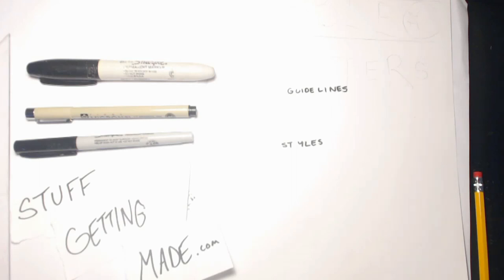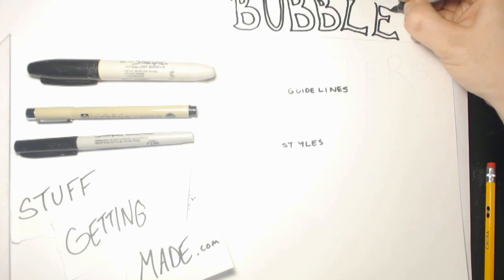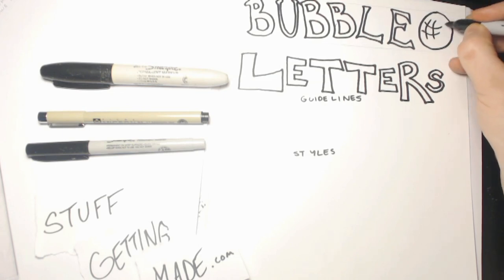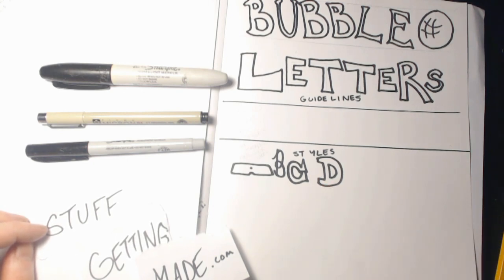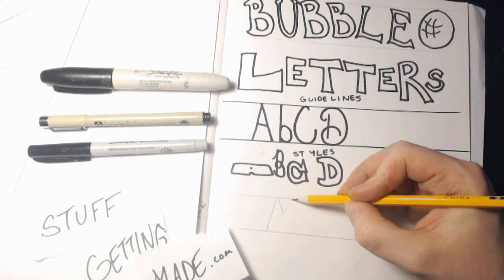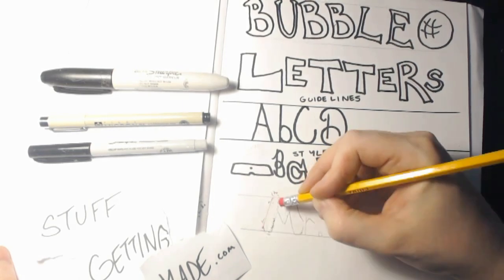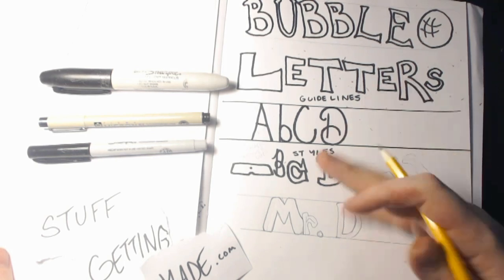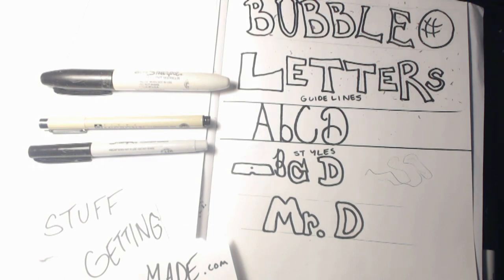Stuff Getting Made: How to Draw Bubble Letters (and prison)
Bubble letters can teach you to make the shape with your art supply of choice which you are intending to.  Creating the connection between the eye, the mind, and the hand is the most important thing someone who hopes to draw observational realism.  Also, it is super cool to be able to draw sweet bubble letters of any style or shape.  Full blog post and sketchnotes page available I suggest if you want to join in the fun.  It has pretty much everything you need.  Thanks.